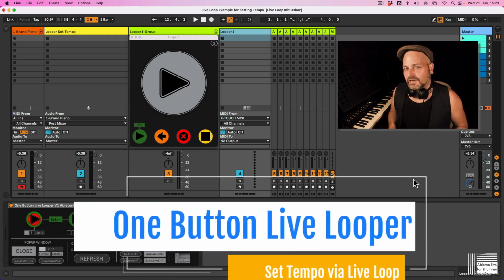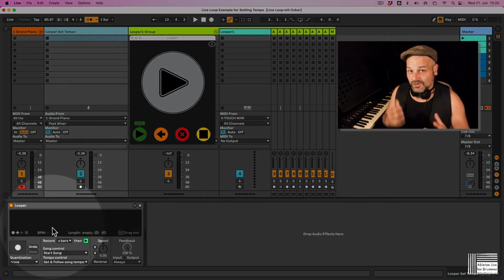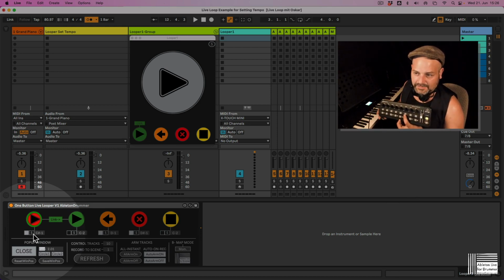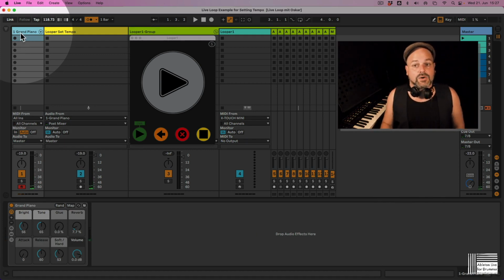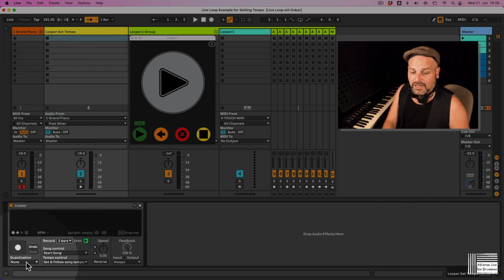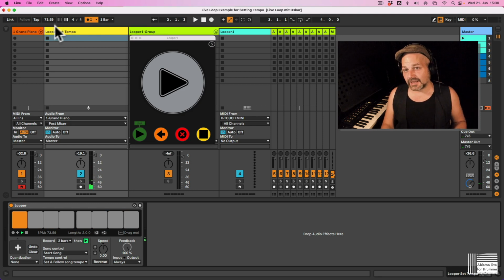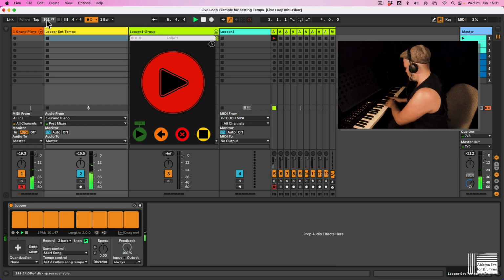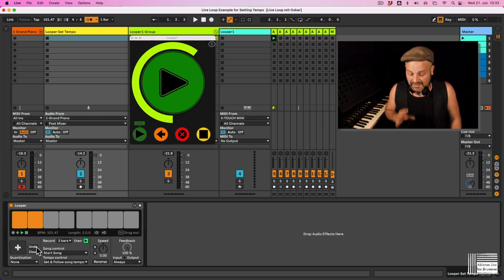How to Loop without set Tempo - Ableton Live Loop Technique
Chapters
0:00 Intro
0:12 Intro on One Button Live Looper
1:21 Ableton's Looper Audio Effect
2:02 Setting up multiple Loopers
3:27 Set Looper to control tempo in Ableton Live
6:02 Set Tempo via first recorded loop in Ableton Live
8:19 Limitations of Ableton's Looper